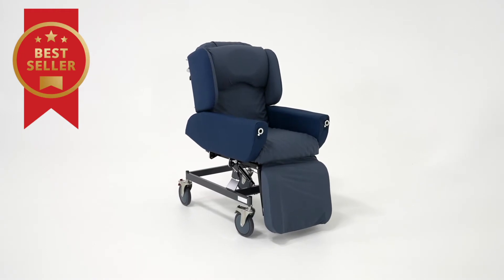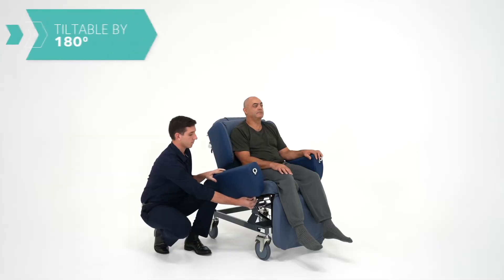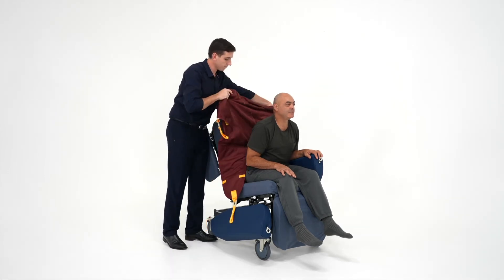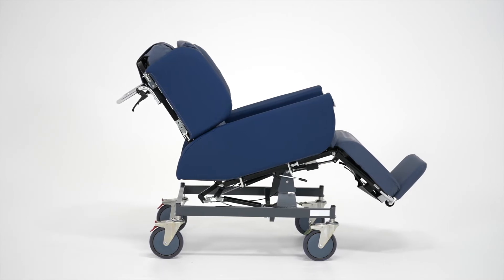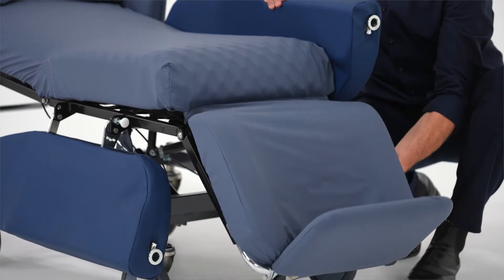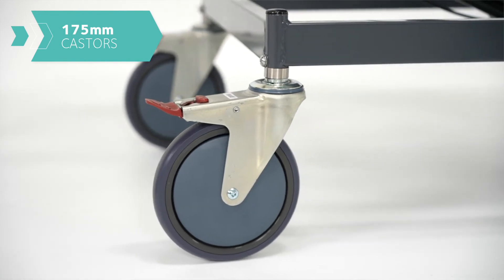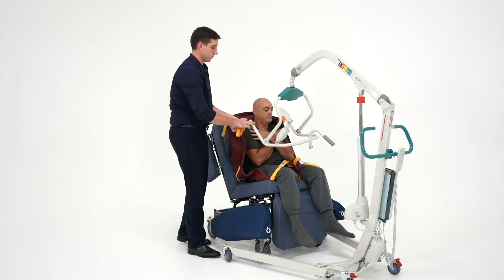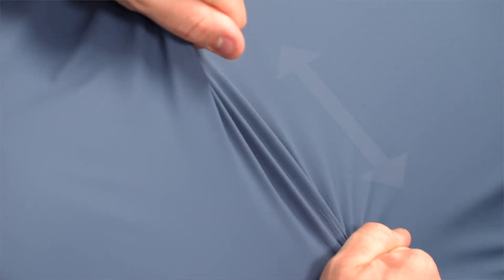Regency Chair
Join Reuben and Diana to learn about our most popular chair the Regency Care chair